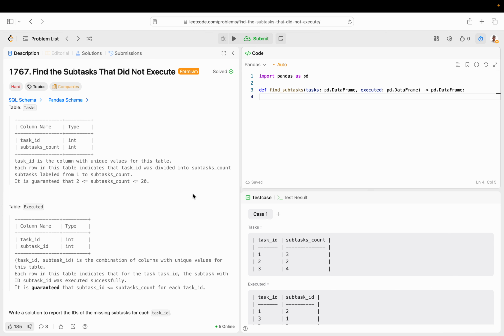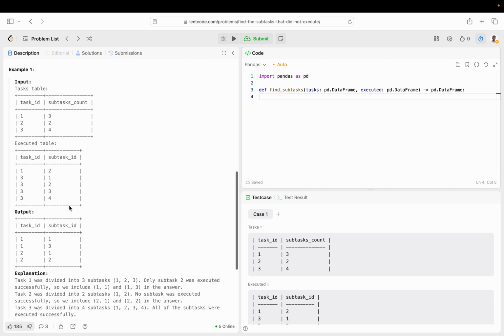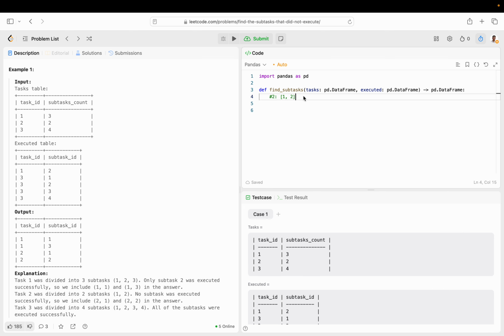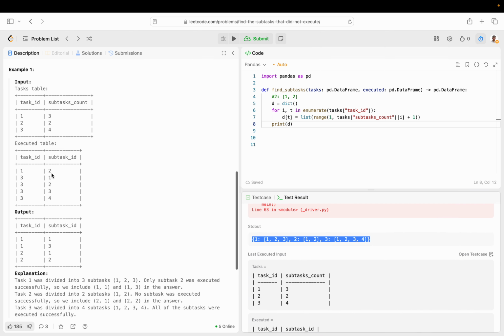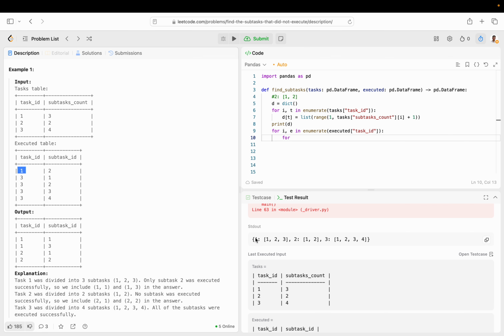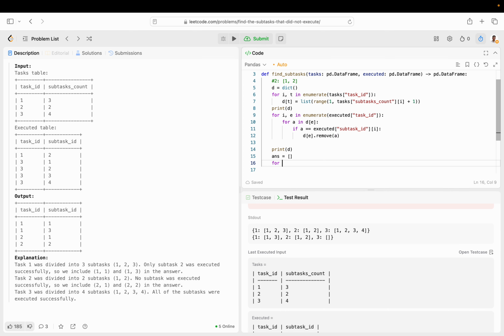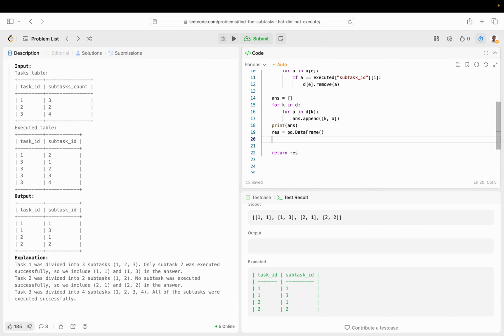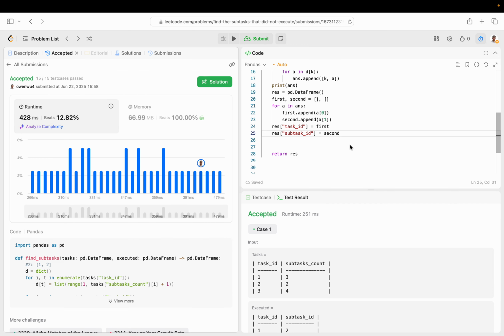Find The Subtasks That Did Not Execute